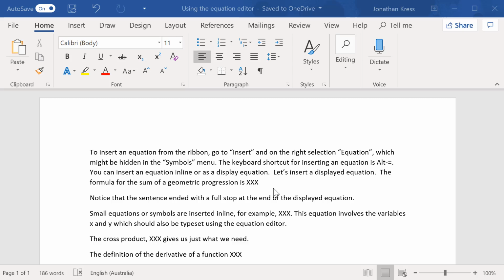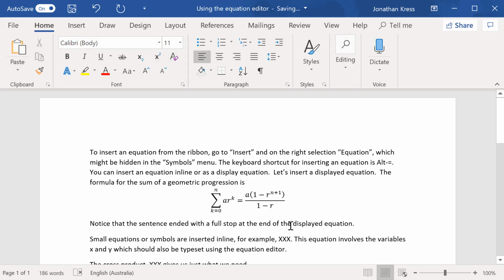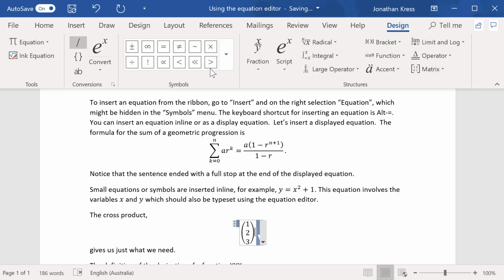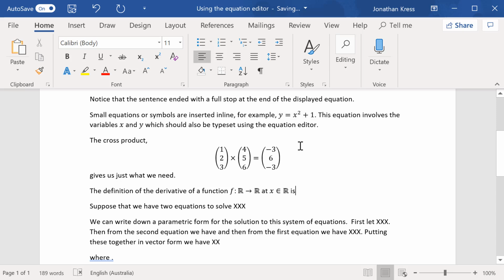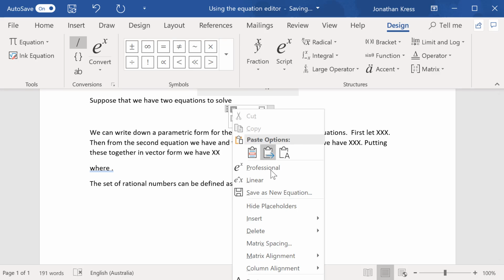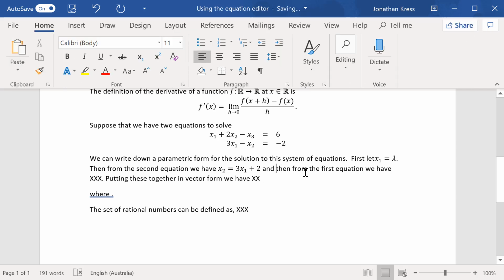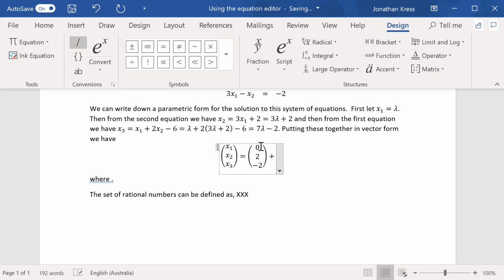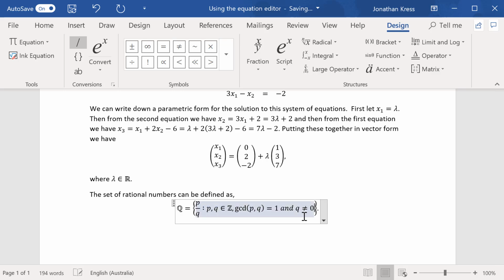MS Word Equation Editor examples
Microsoft Word equation editor examples.